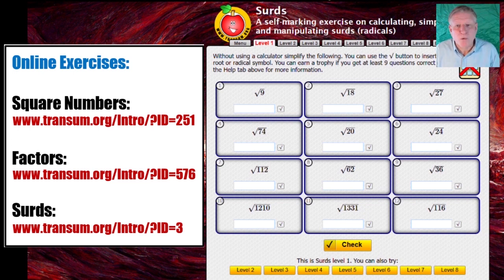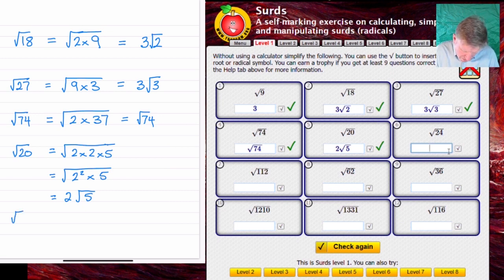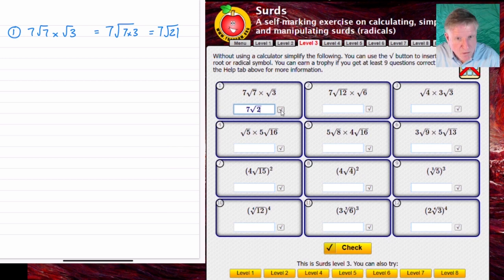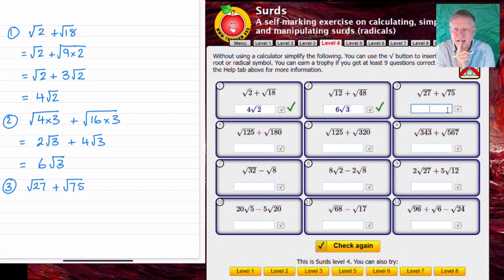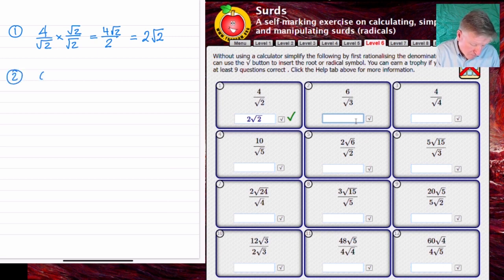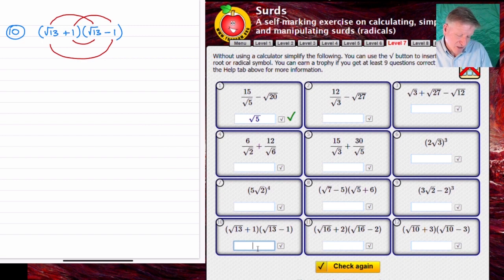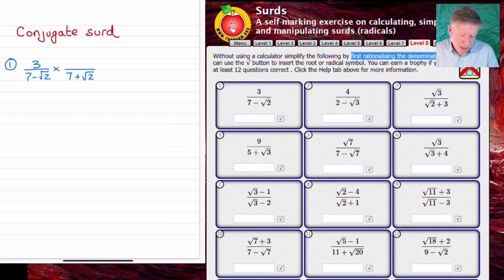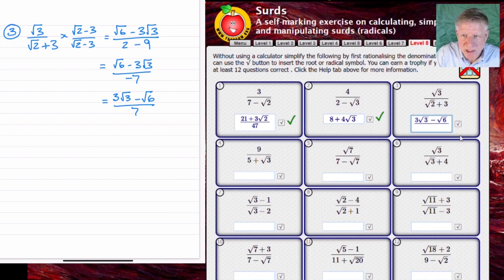Surds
A surd is a number that can't be written as a whole number or a fraction - it's an irrational number. This video is to help you do the online, self-marking exercise which can be found here:

1:51 Level 1 - Simplifying surds
7:37 Level 2 - Simplifying the product of two surds
10:46 Level 3 - Simplifying the product of integers and surds
13:21 Level 4 - Simplifying the sum of integers and surds
17:10 Level 5 - Simplifying fractions containing surds
19:19 Level 6 - Rationalising the denominator of a fraction
23:35 Level 7 - Miscellaneous questions involving surds
29:34 Level 8 - Finding the conjugate surd to rationalise the denominator